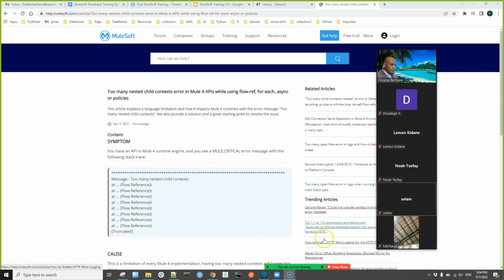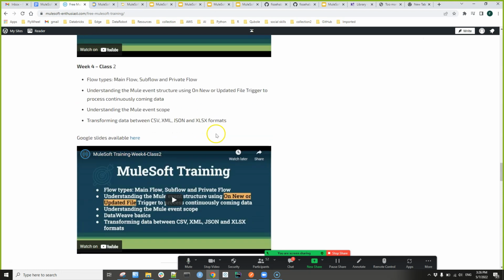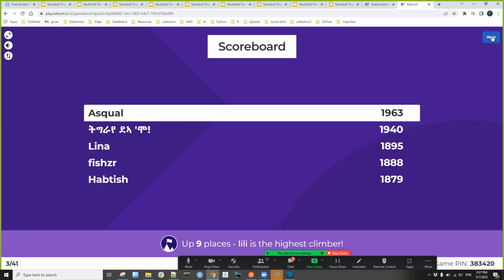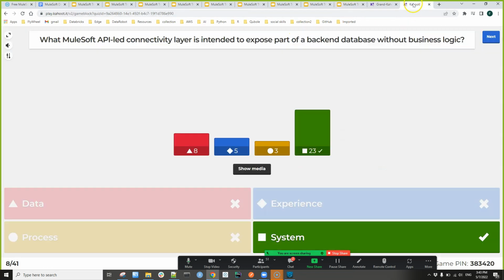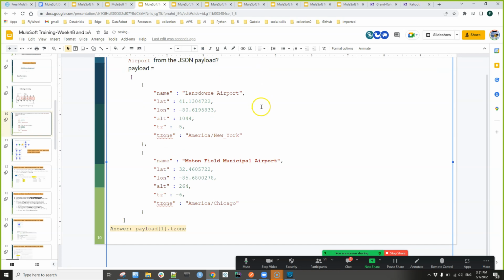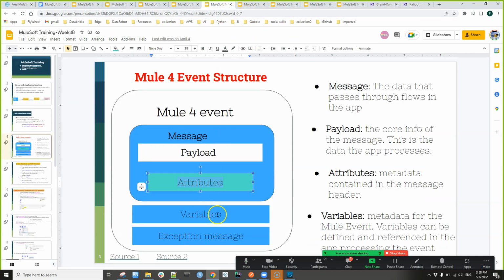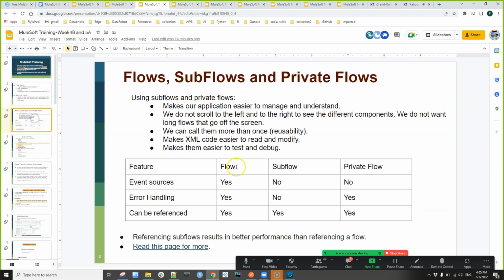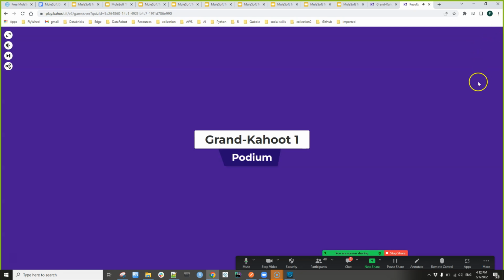MuleSoft Certified Developer(MCD) - (Mule 4) 40 Practice Kahoot Questions